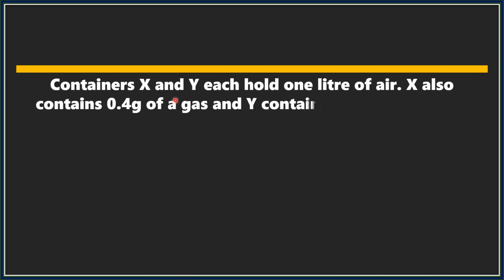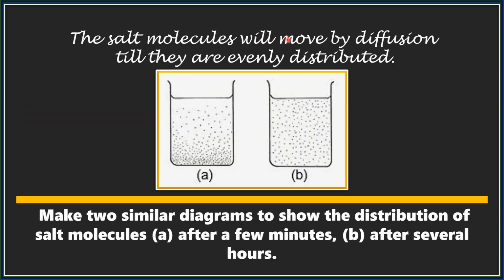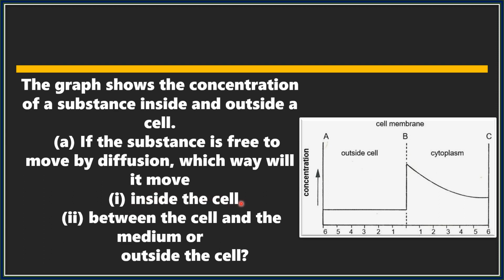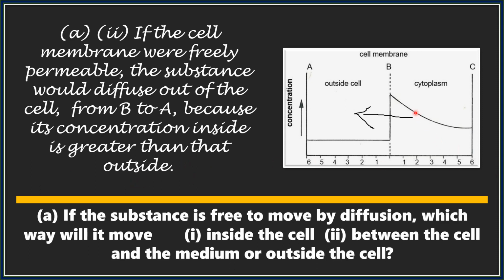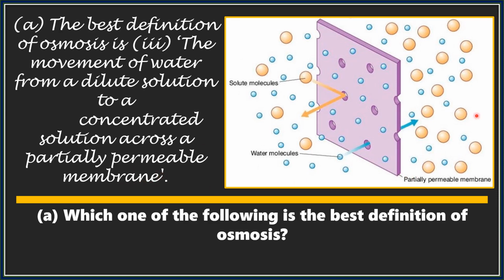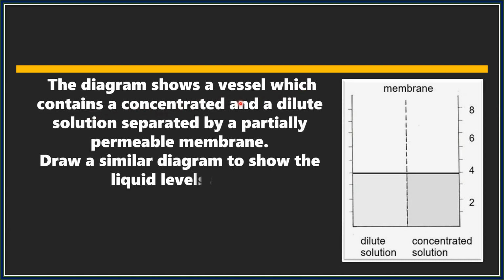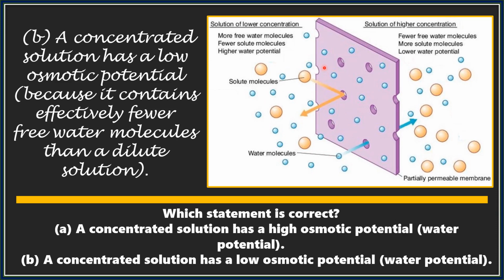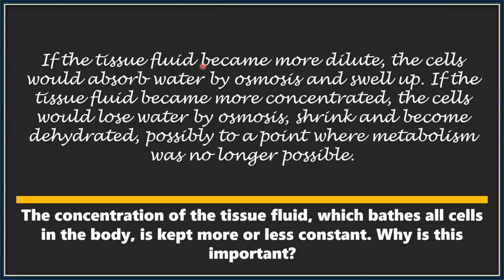Diffusion And Osmosis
(a) Which one of the following is the best definition of osmosis?
     (i) The movement of water from a concentrated solution to a dilute solution across a
          partially permeable membrane. .
     (ii) The movement of a dissolved substance from a concentrated solution to a dilute
           solution across a partially permeable membrane.
    (iii) The movement of water from a dilute solution to a concentrated solution across a partially
            permeable membrane.
     (iv) The uptake of water by a living cell.
   (b) Which of the statements is an acceptable description of diffusion?